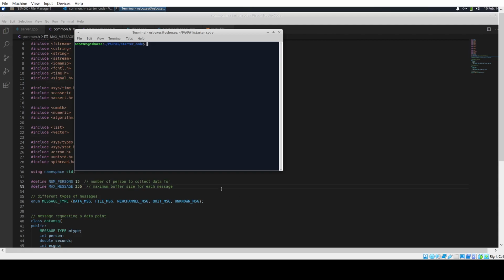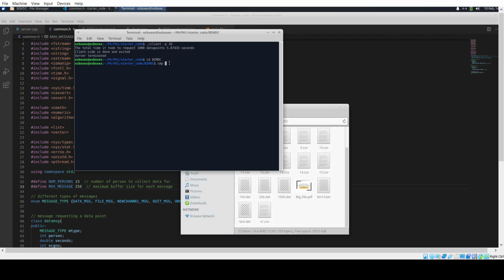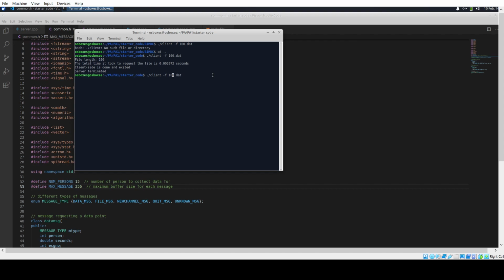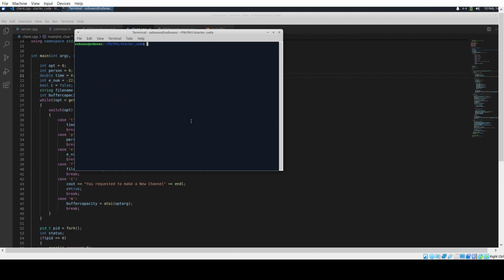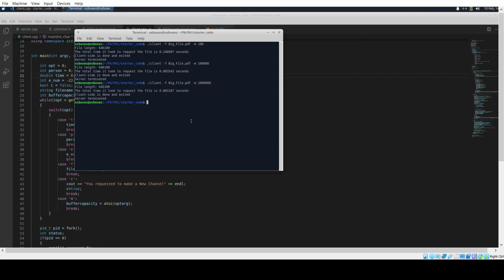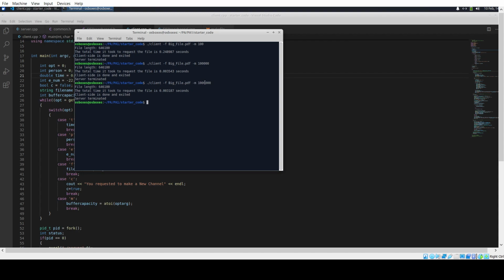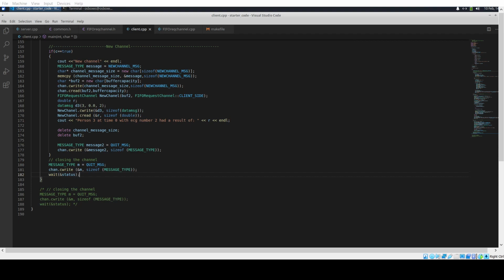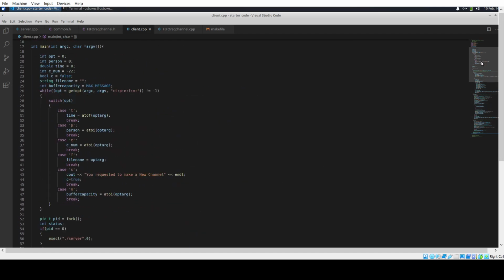PA1 Reis Fredrickson